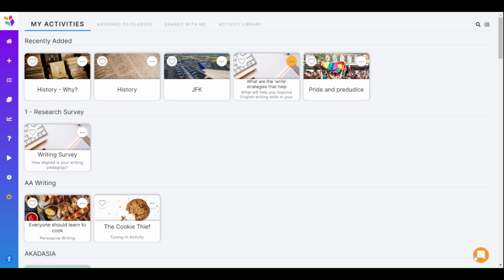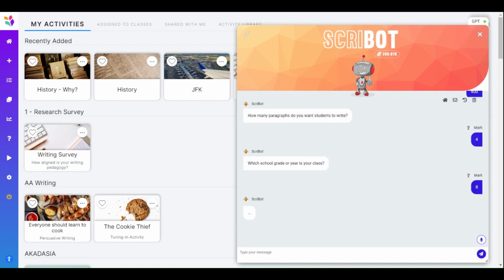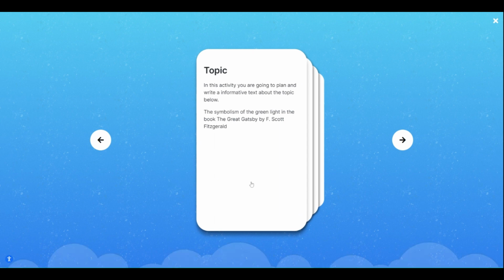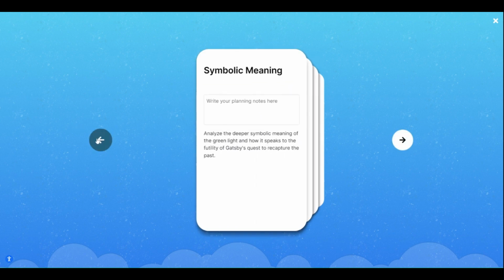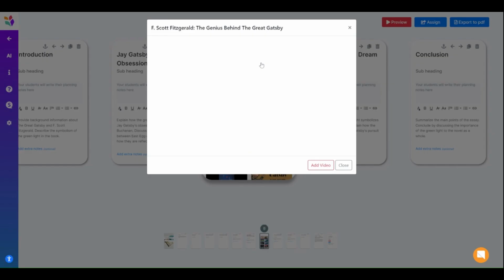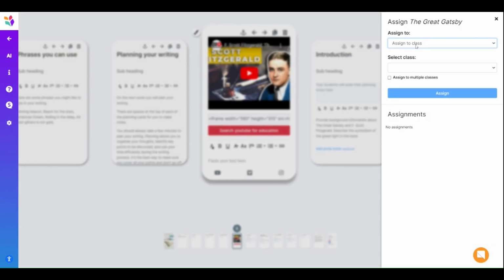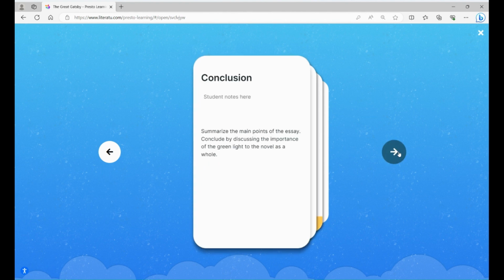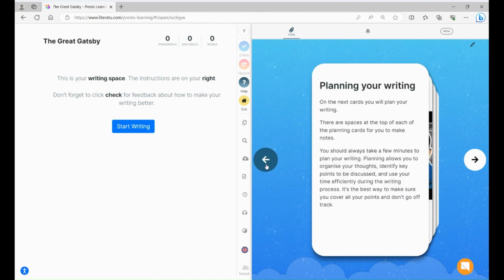Build a writing prompt in Presto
Presto Learning uses AI to help all educators build writing support for any subject, level and language. It's so fast to create an engaging resource for students . Watch how we create a writing scaffold for the Great Gatsby in 30 seconds.